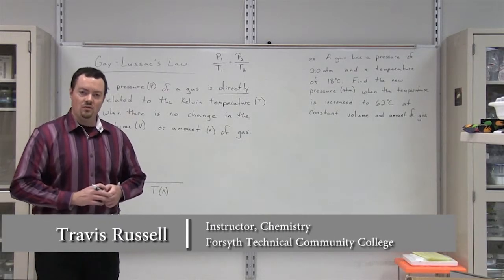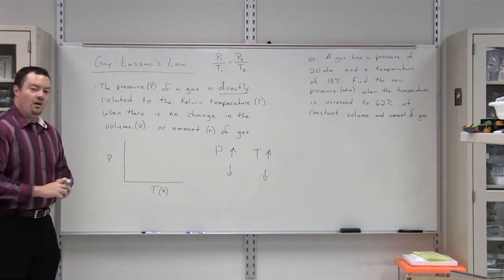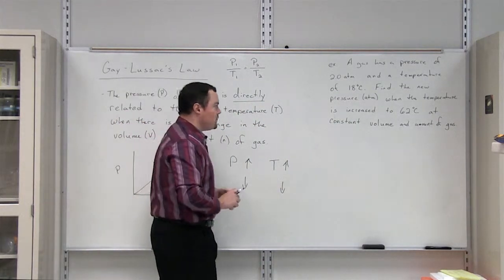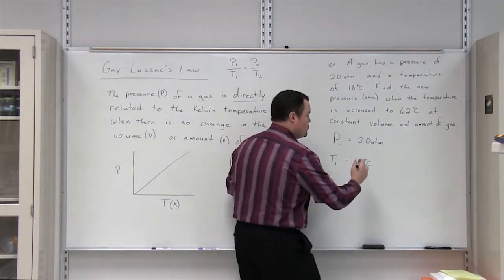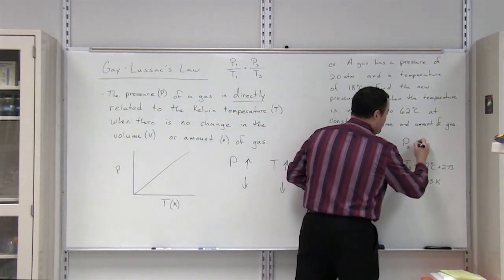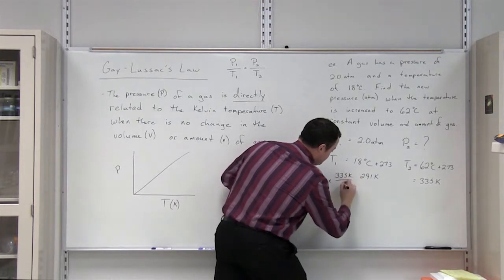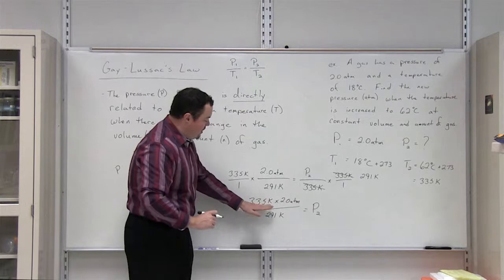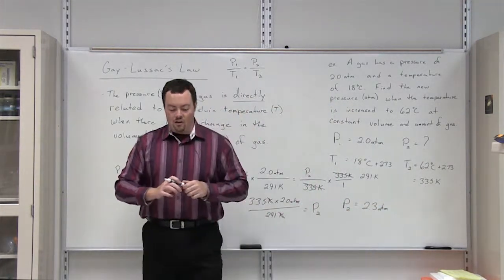Gay Lussac's Law